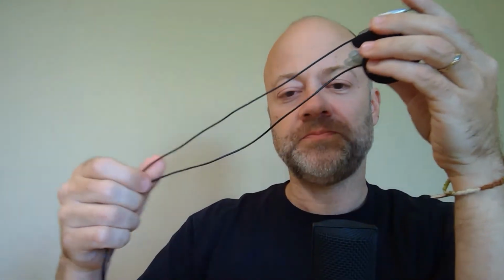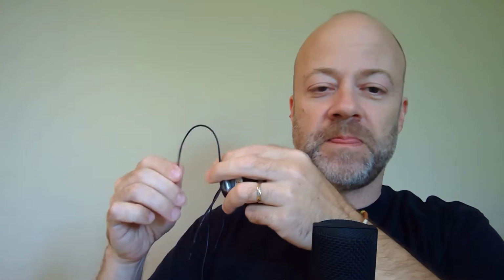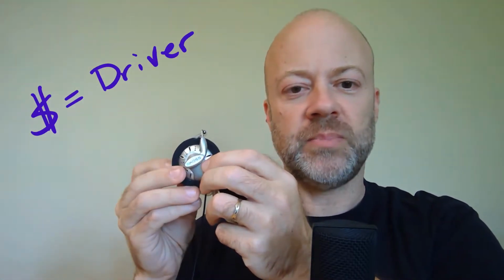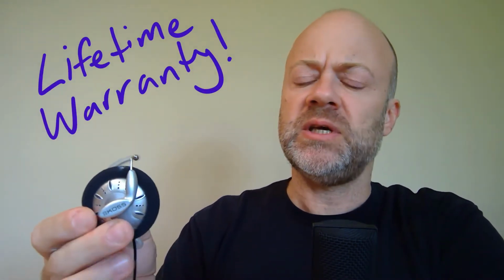Best Budget Audiophile Headphones! Koss KSC75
Use my Massdrop Link and get $10 towards your first purchase!

Amazon KSC75